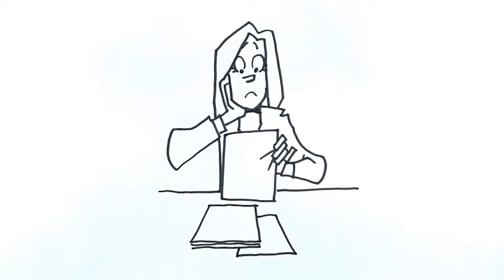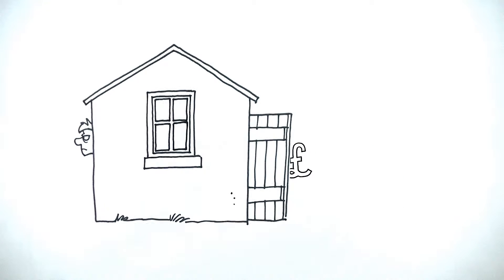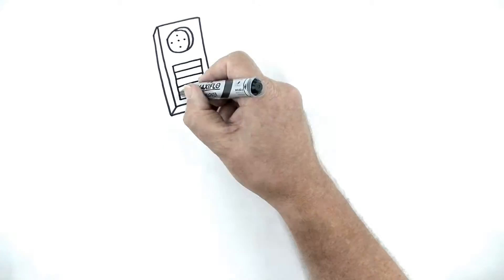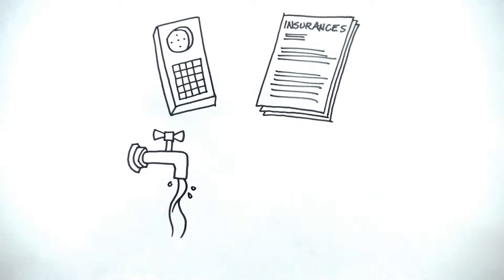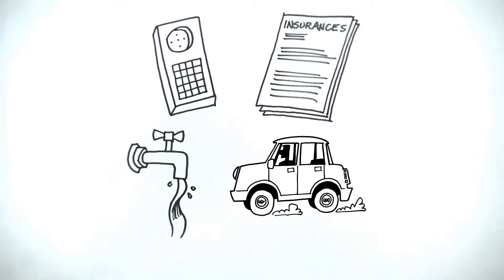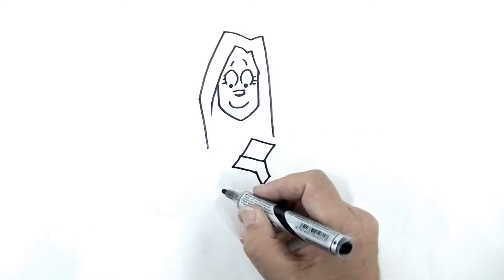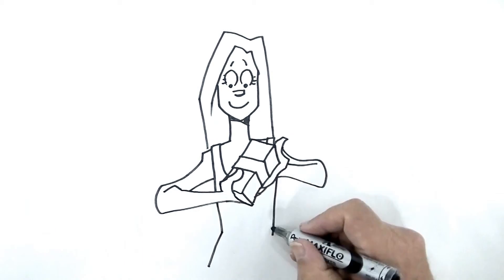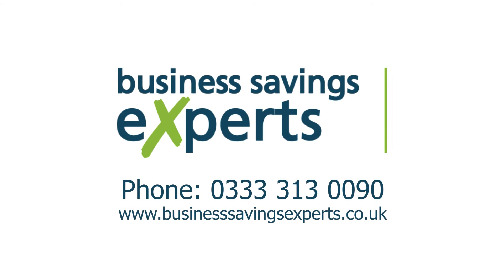Whiteboard Animation Video for Business Savings Experts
Business Savings Experts commissioned the Whiteboard Film Company to produce this whiteboard animation video all about their company.